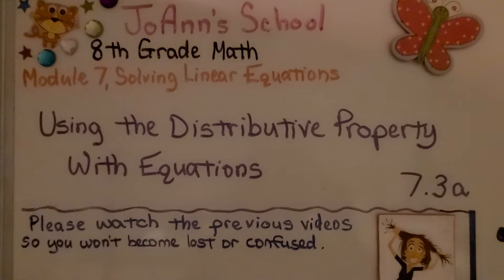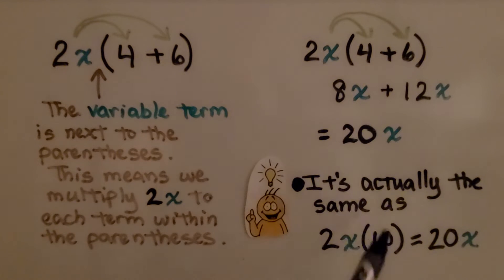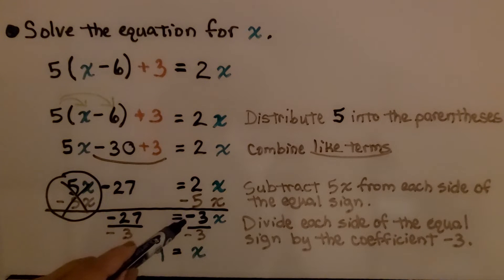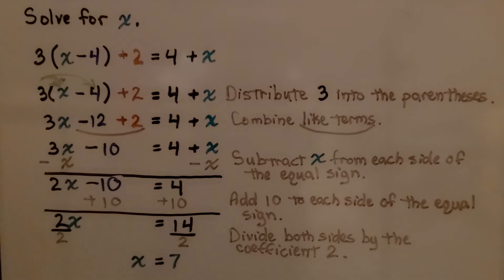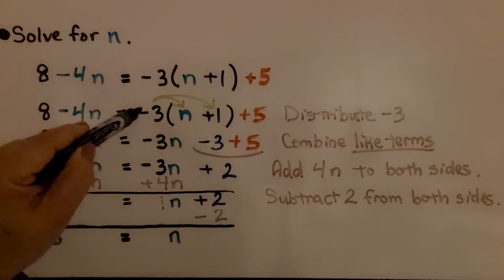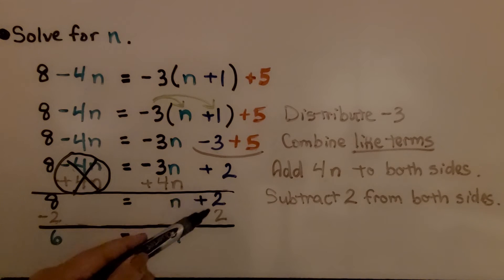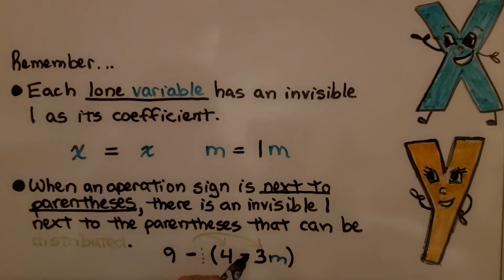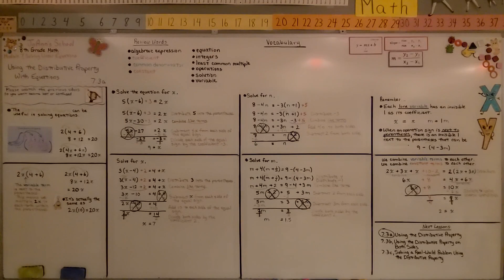8th Grade Math 7.3a, Using the Distributive Property With Equations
The Distributive Property can be useful in solving equations. We walk-through several problems to show how to solve for the variable. We combine like terms, and use inverse operations to isolate the variable to one side of the equal sign.

Language: ‎English
2018 copyright
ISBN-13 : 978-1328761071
Item Weight : 2.85 pounds
Paperback : 608 pages
Product dimensions : 8.4 x 1.1 x 10.7 inches